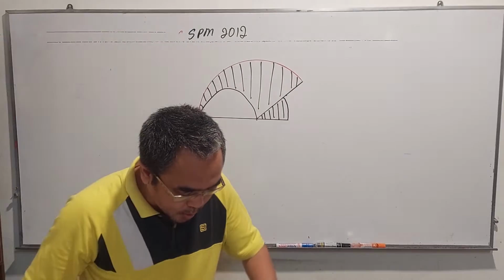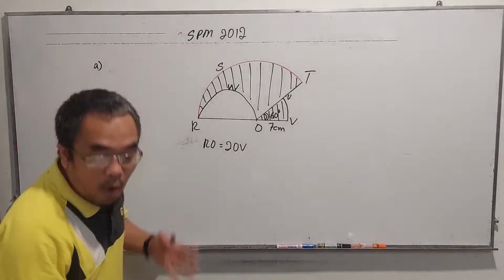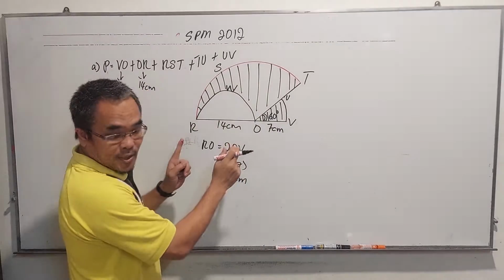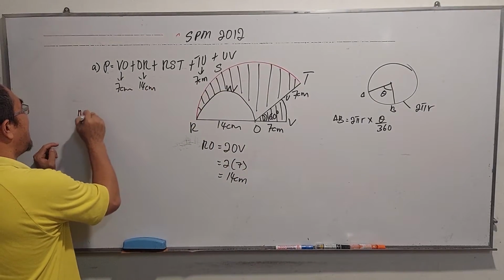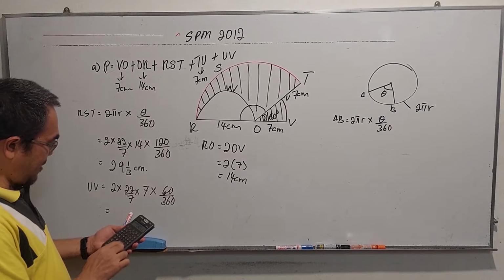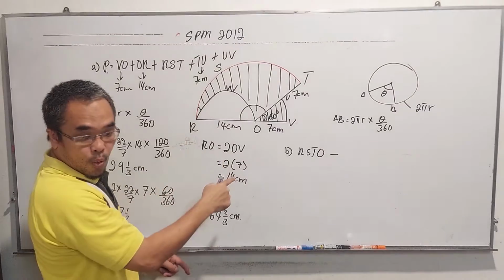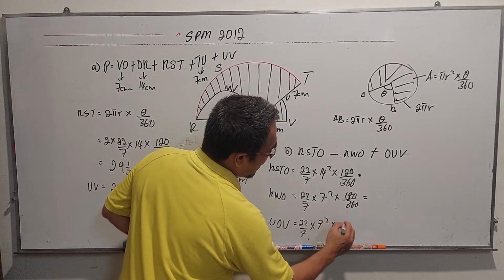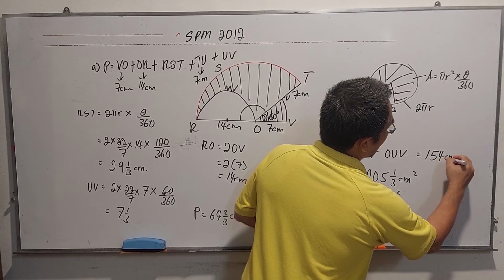Actual exam question : Mathematics SPM 2005 PERIMETER AND AREA of circles